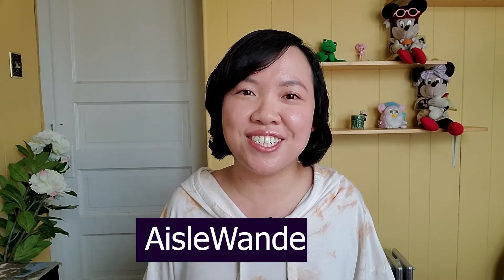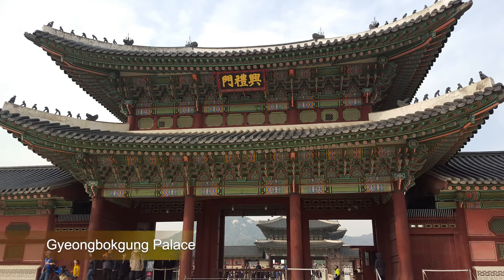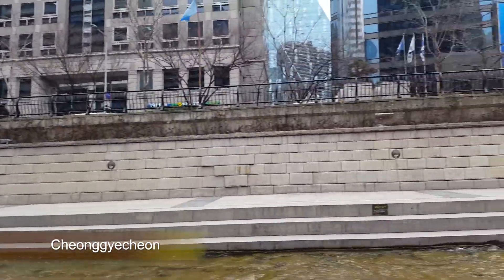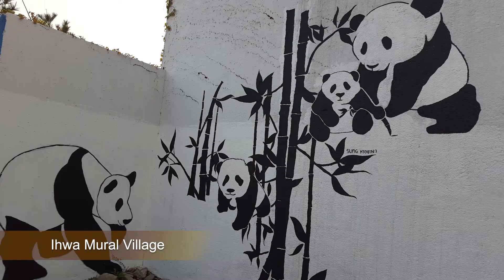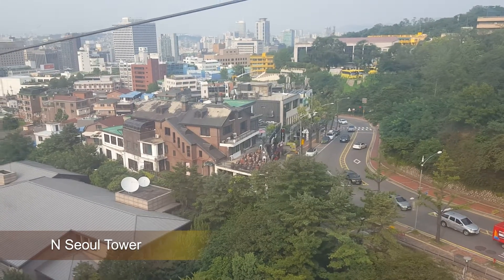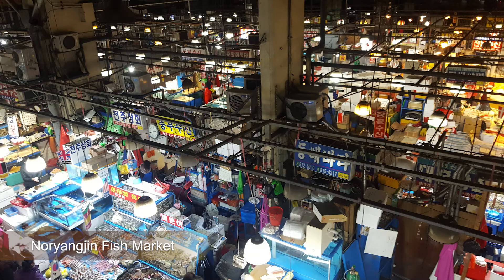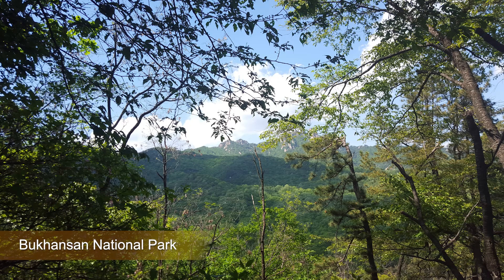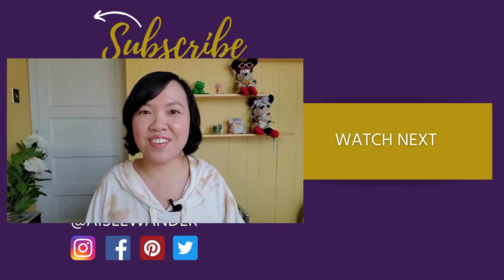SEOUL South Korea TOP 10 ATTRACTIONS | Life Abroad of an EPIK (SMOE) Teacher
Seoul is a vibrant city in South Korea booming with things to see and do from shopping to hiking. Some must-see attractions include Bukchon Hanok Village, N Seoul Tower, and Gyeongbokgung Palace. As an expat who lived abroad in Seoul, here are my recommendations for top 10 attractions!

I taught English abroad in Korea through EPIK (SMOE) from 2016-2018.